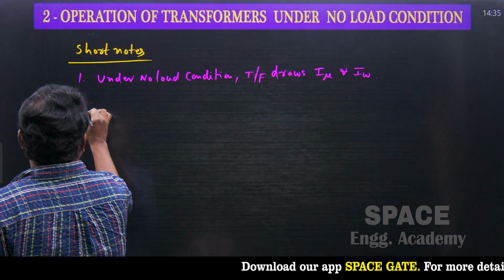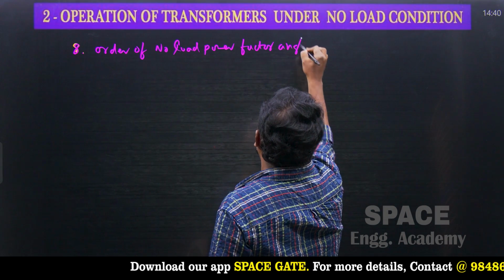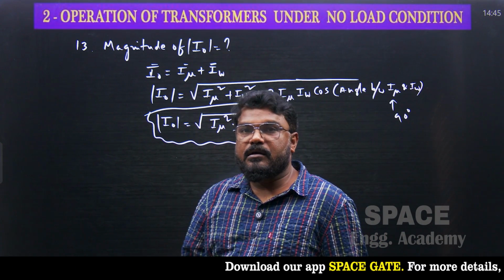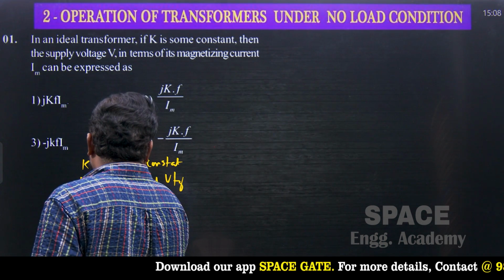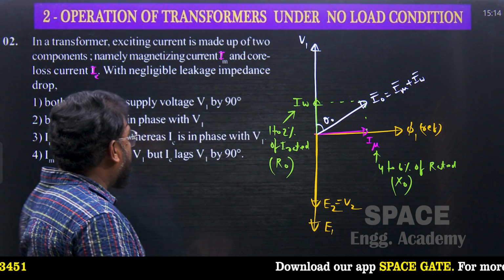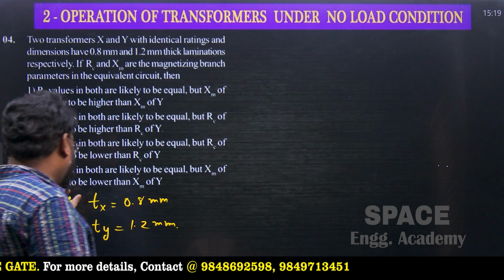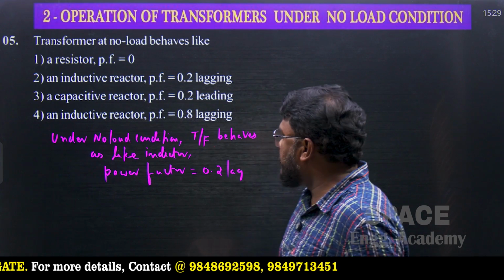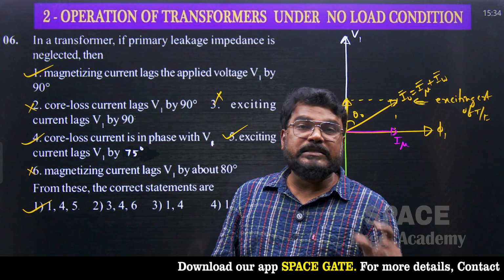APSEB AEE/AE | TRANSFORMERS | 2.Operation of Transformers Under No Load Condition Saimedha Koti-HYD